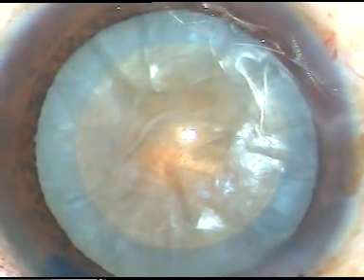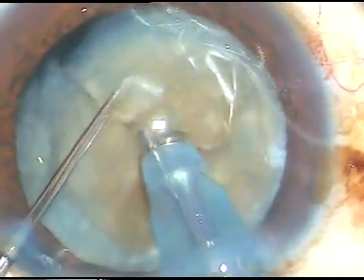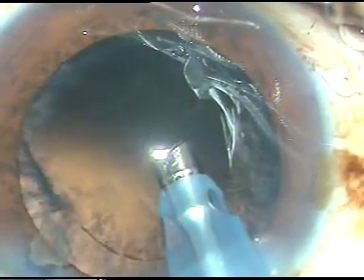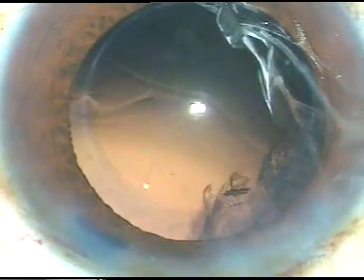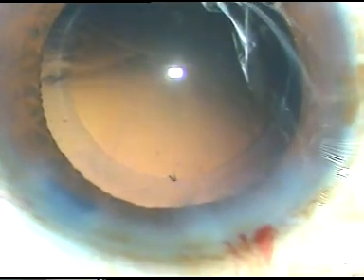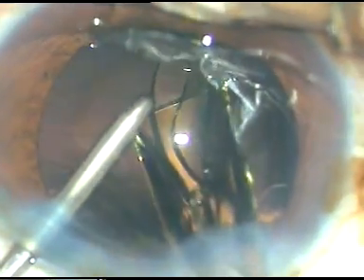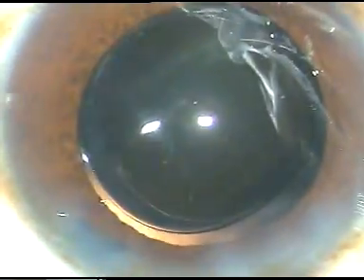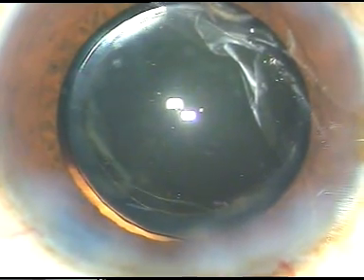White Cataract : Nucleus management by Modified Woodcutter's Technique and IOL implantation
No visco used .
The haptics did not go into the bag at the first attempt.
Modified wood cutters technique.